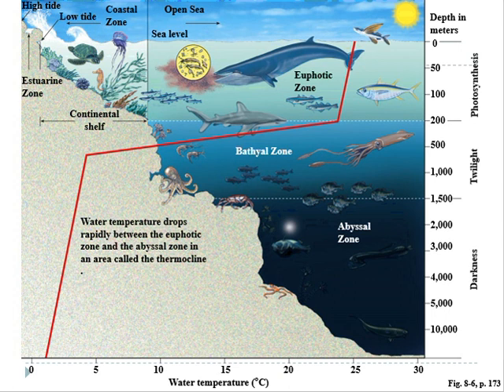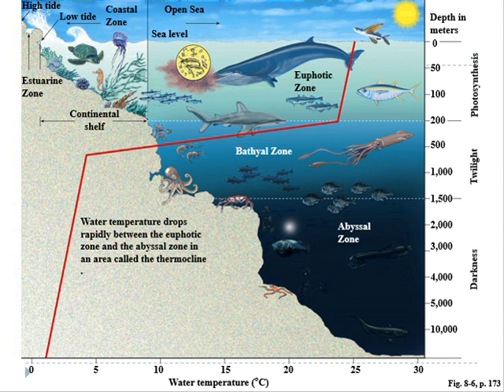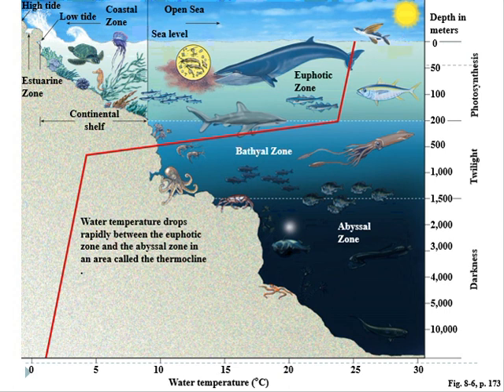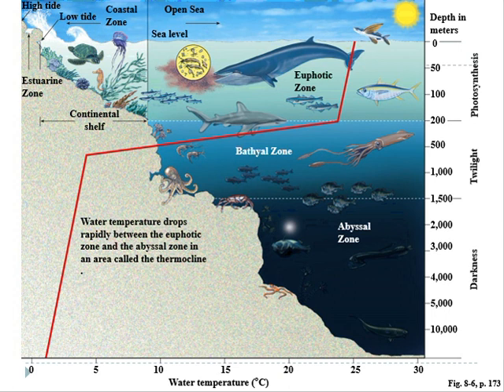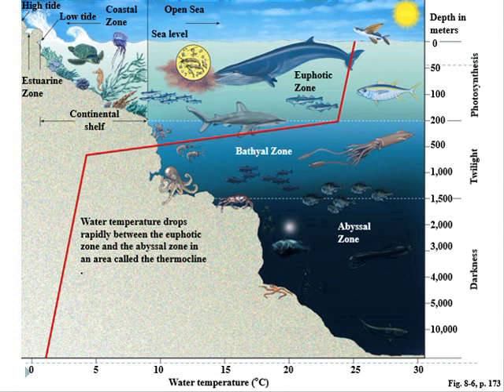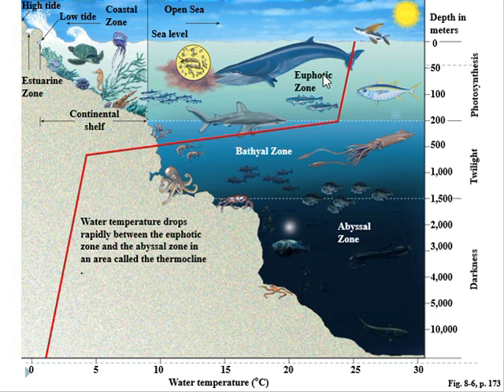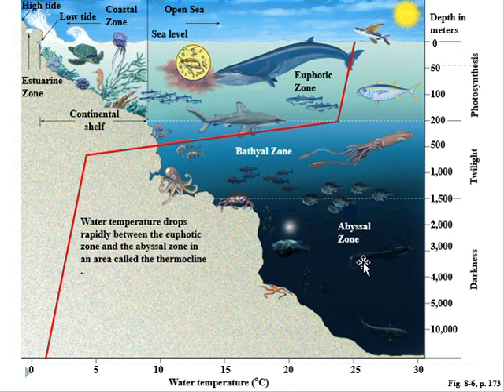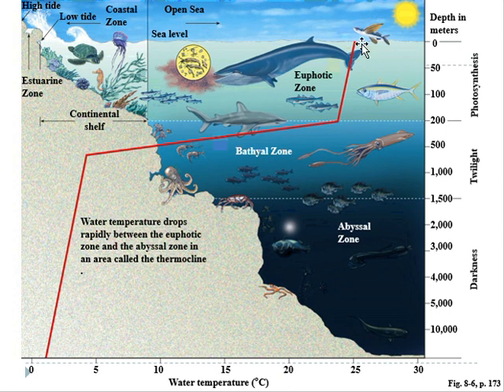Aquatic Life Zones The Ocean